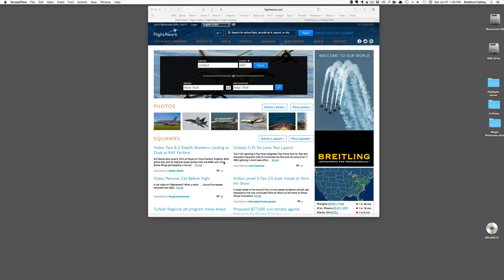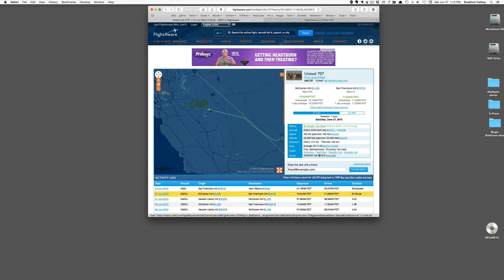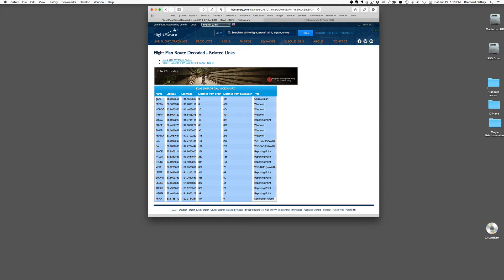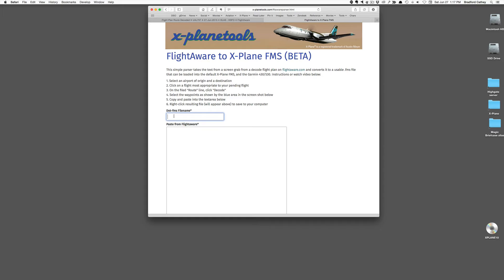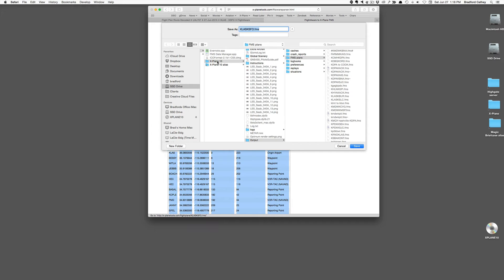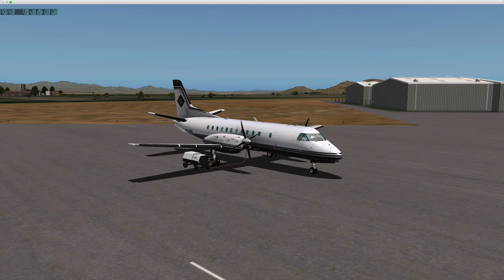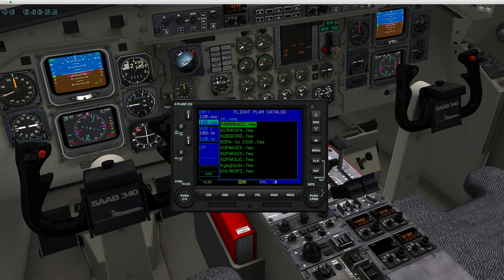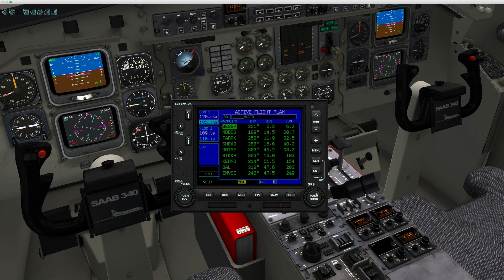Using X-Planetools flight plan parser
This video shows how to select a flight plan from Flightaware.com and using X-Planetools to create a .fms flight plan. The second part of the video shows how to load the flight plan into the X-Plane Garmin 530 or 430.

Checkout for converting Flightaware, RouteFinder, and Skyvector plans into .fms files